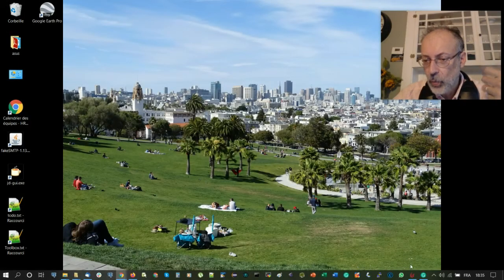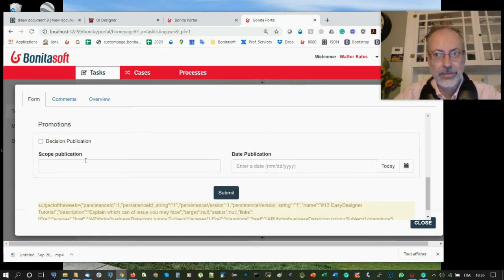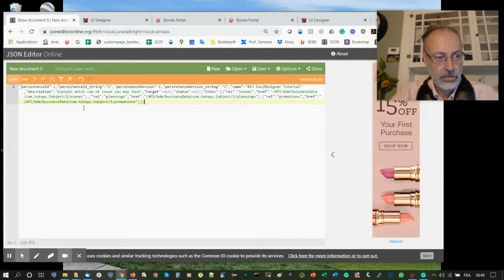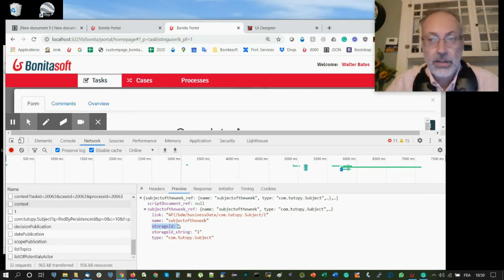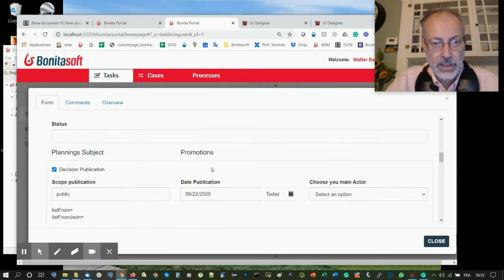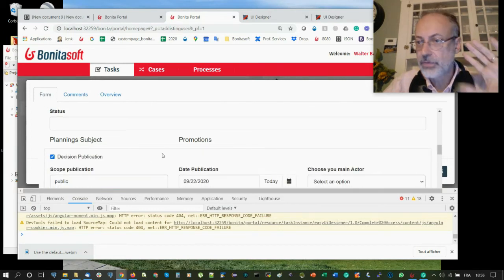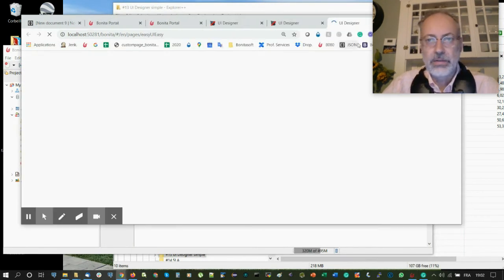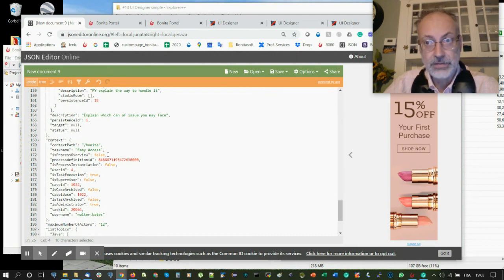How can I simplify my life with the UIDesigner? Part 1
Bobby faces a big issue: he can't display a BDM on a form. So, he asks for some help. In this part, we discover the clue that Bobby faced: is that a way to simplify its life?